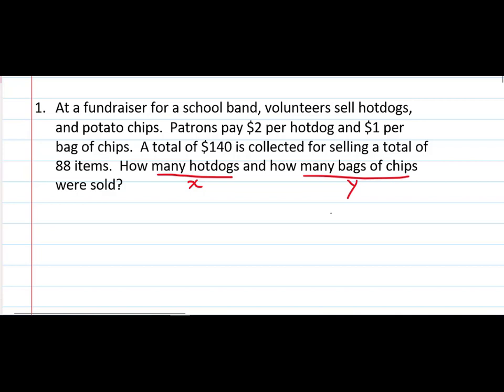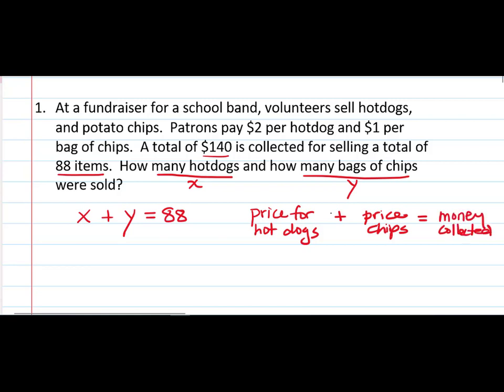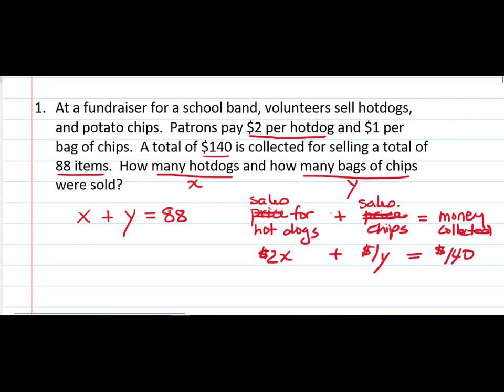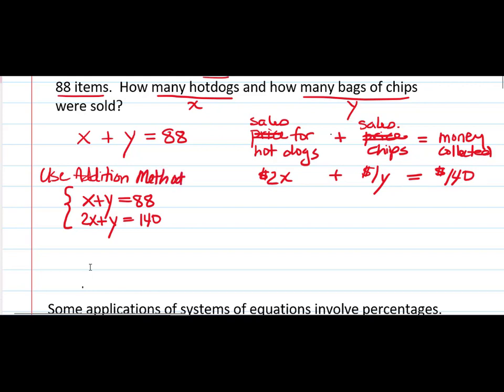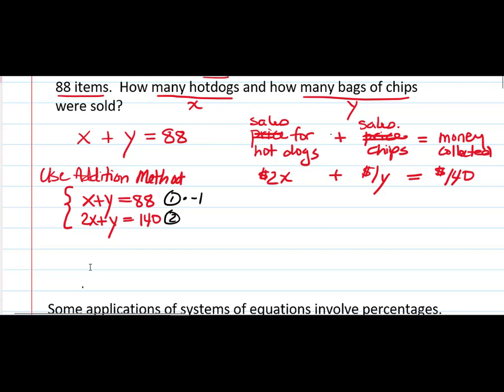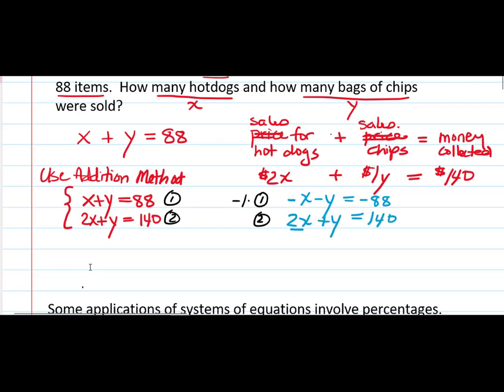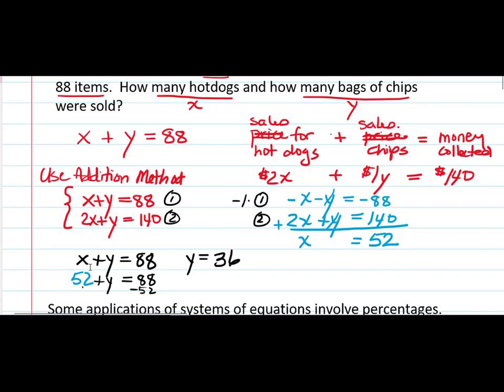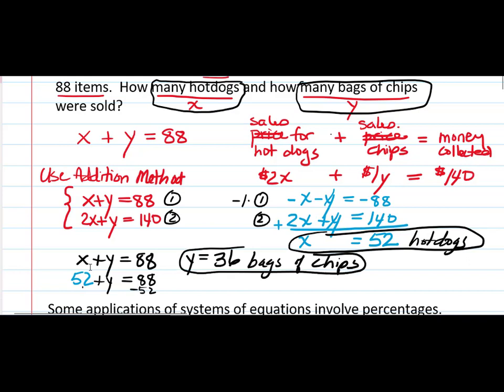MAT1033 Applications Systems of Linear Equations in Two Variables Example 1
In this application exercise, a system of linear equations in two variables is used to find the number of items of two types sold at a fundraiser based on the total number of items, and the total sales.